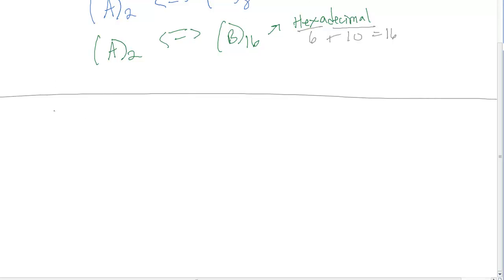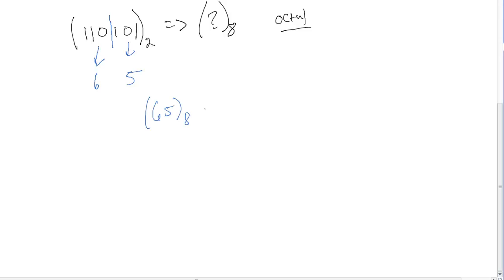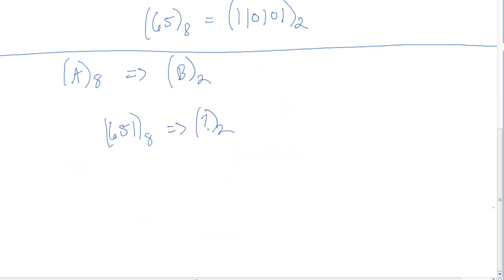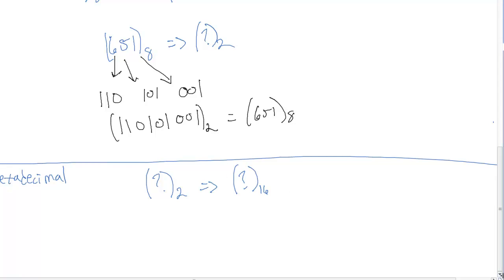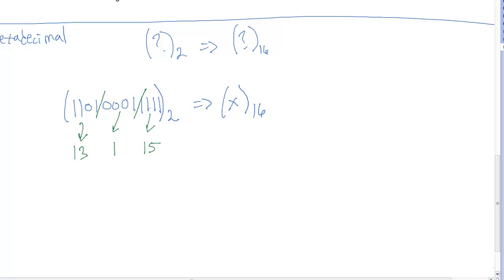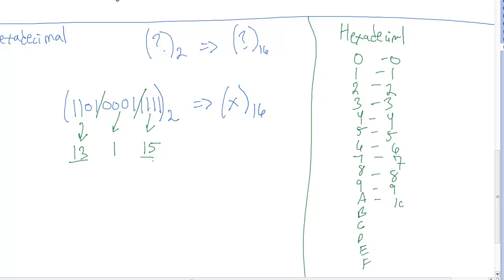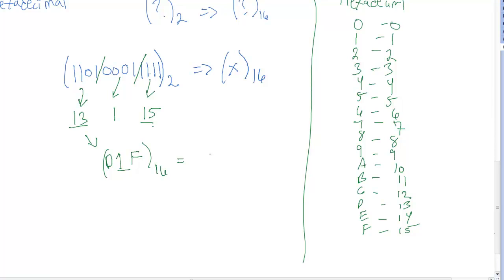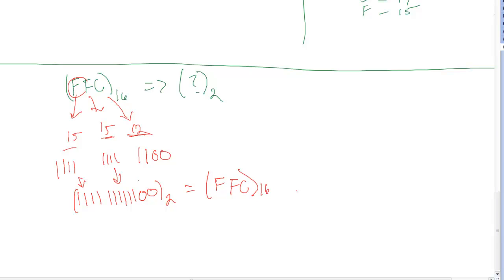Introduction to Computer Engineering - Part 5 Binary to and from Octal and Hexadecimal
Convert binary to and from octal and hexadecimal.